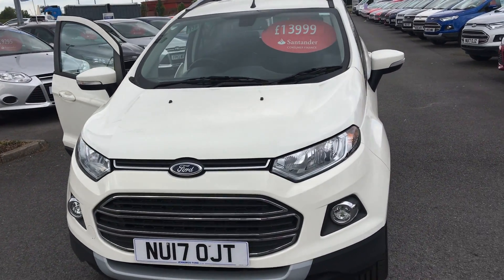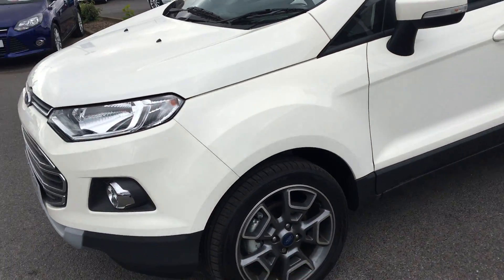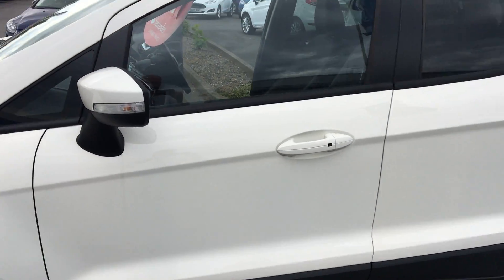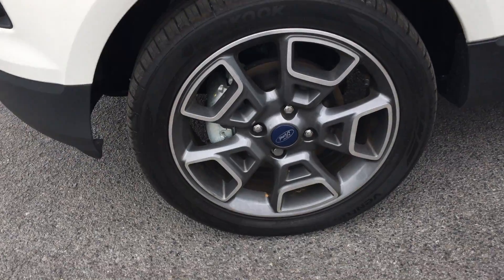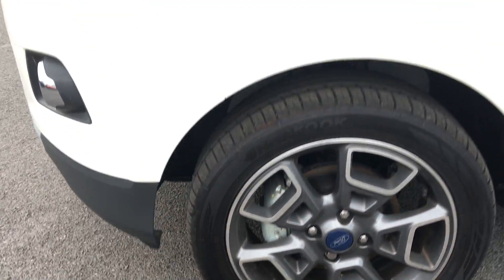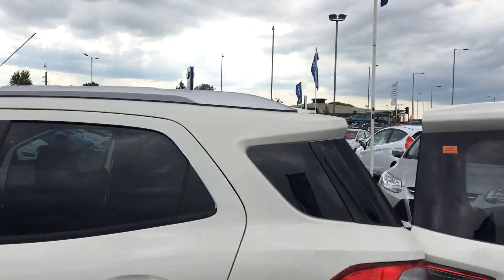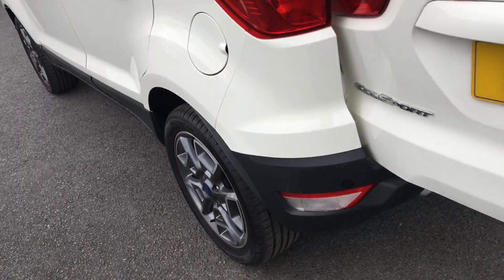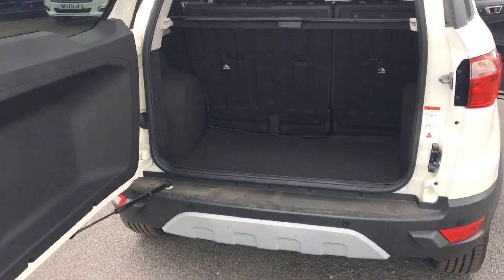Used Ford Ecosport 1.5 TDCi 95 Titanium 5dr [17in] Diamond White 2017